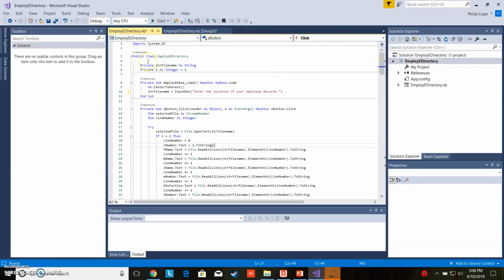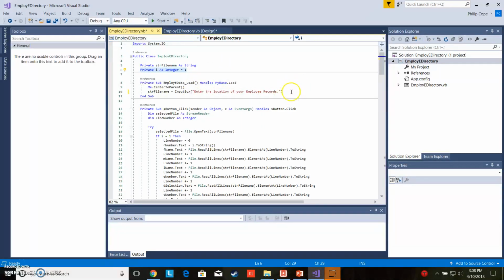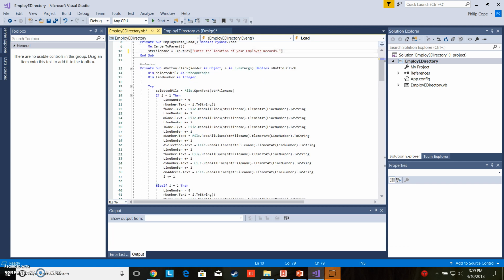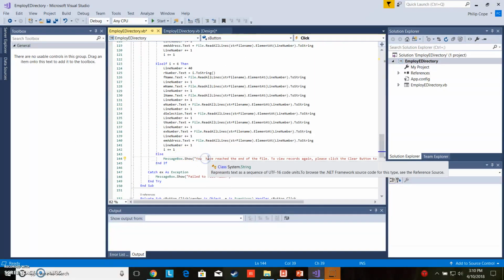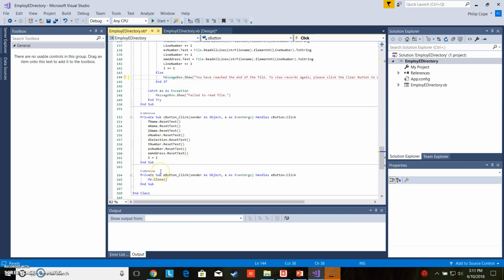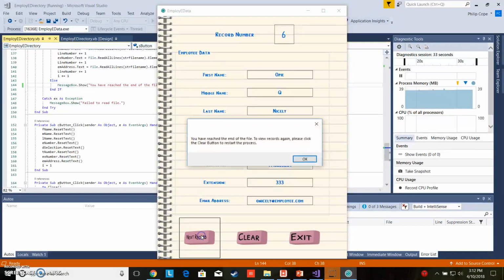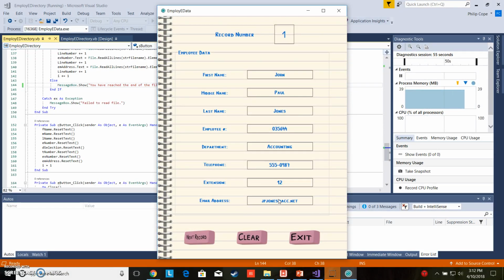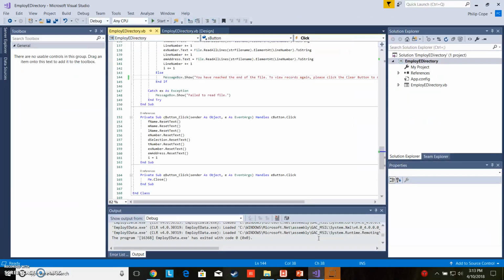VB Program- Chapter 9b